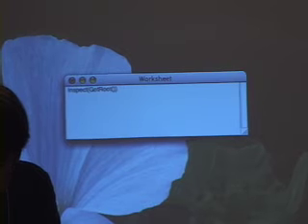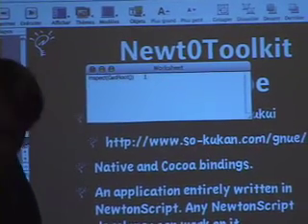Newton and Einstein: Two Project Ideas (Part 2)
WWNC 2006: Newton and Einstein future project ideas discussed in this lecture by Paul Guyot